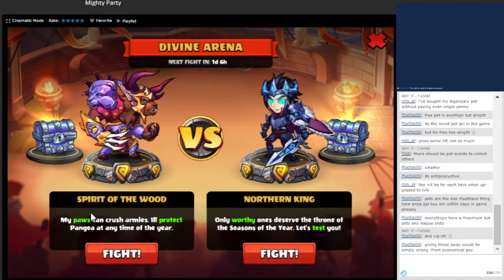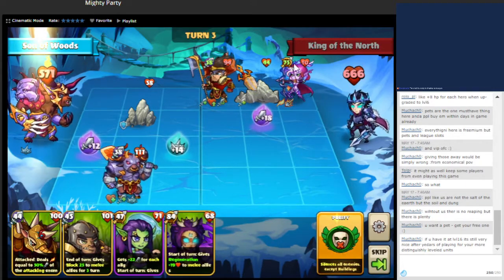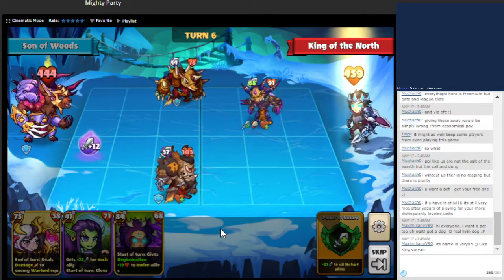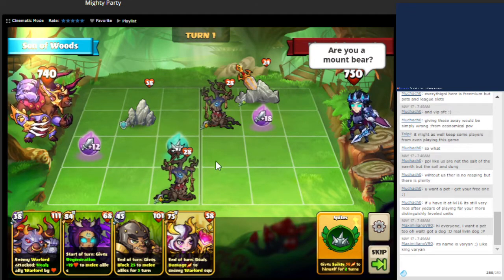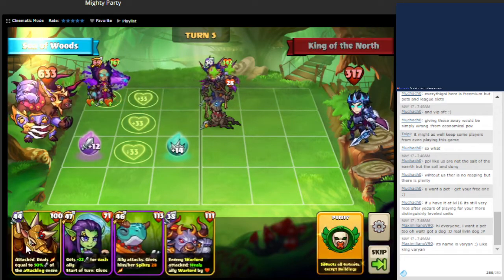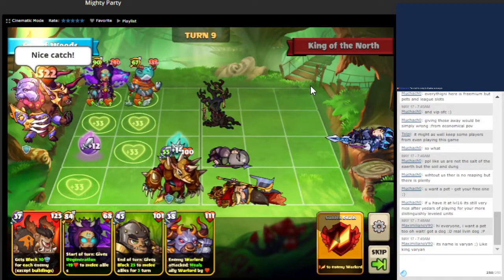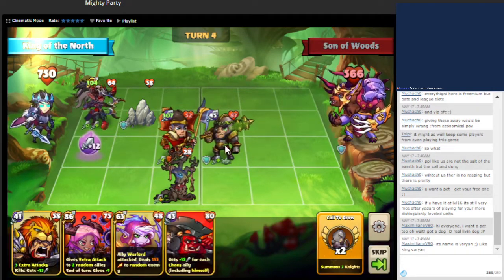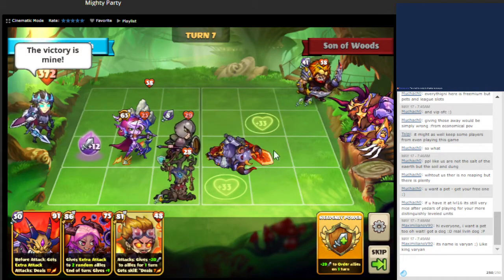Spirit of the Wood (Son of Woods) vs. Northern King (King of the North) - 5/17/2021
Slightly different battle strategies needed here for each Warlord. I'd say the Spirit of the Wood side needs a bit more manipulation in terms of unit placement, and there aren't any good removal options.

Chapters:
0:00 - Intro
0:46 - Spirit of the Wood
14:15 - Northern King